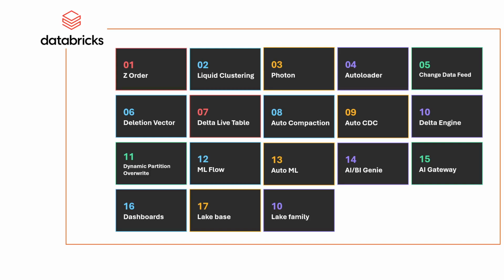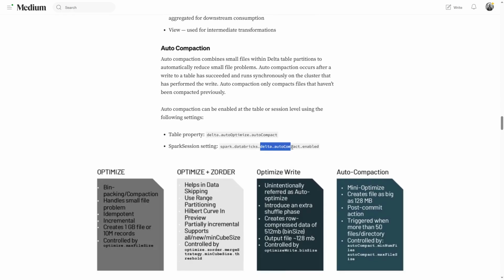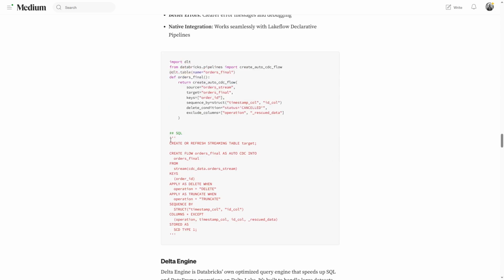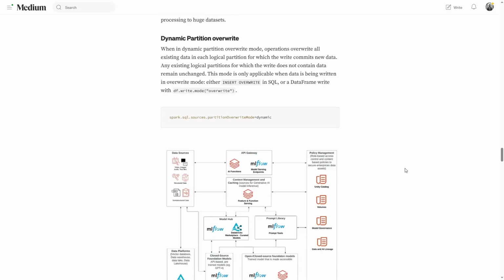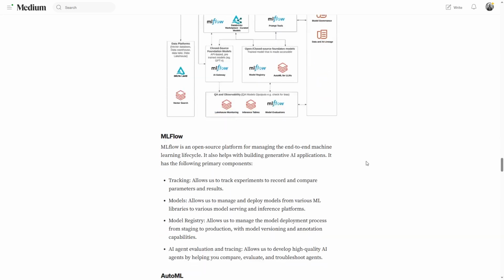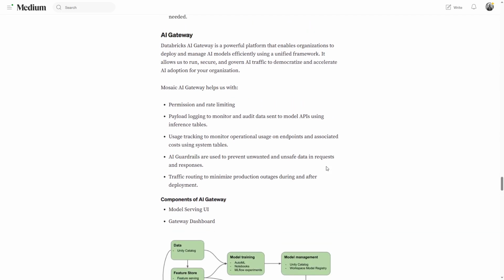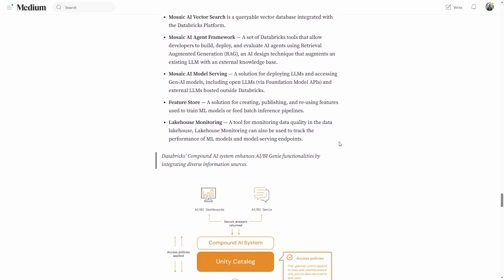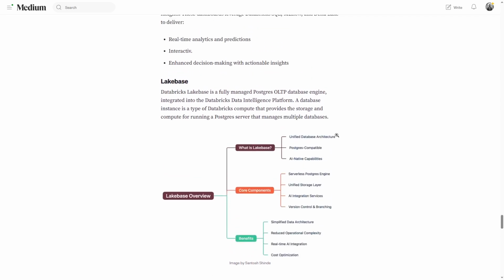Databricks Learning | Platform Advance Concepts | Part 2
Learn Databricks Concepts | Platform Advance | Part 2